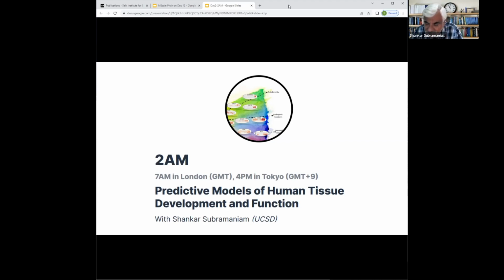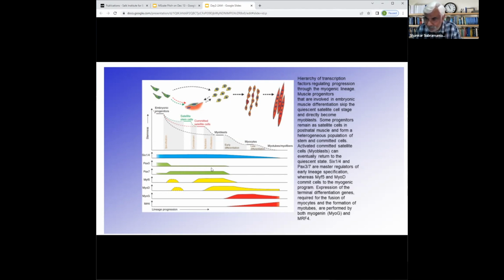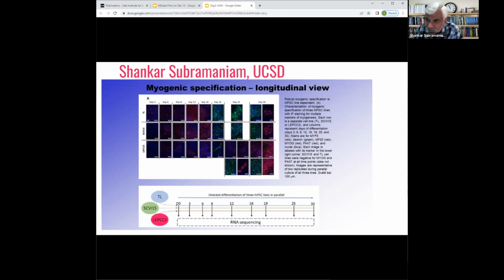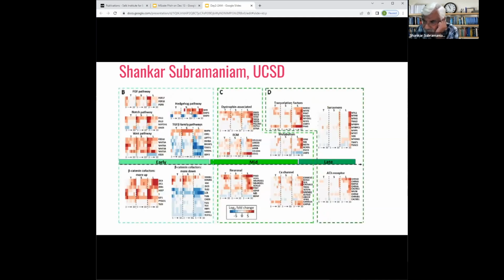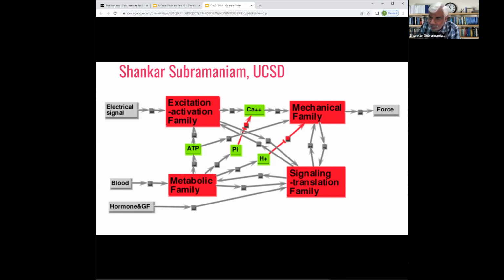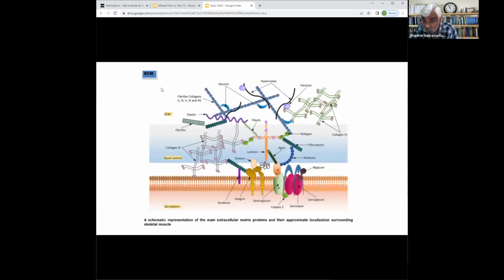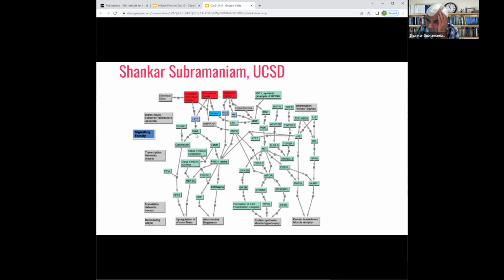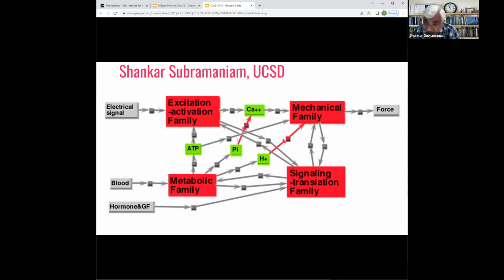24 Hour Human Reference Atlas Event - Hour 15 - Predictive Models of Human Tissue Devel. and Func.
With Shankar Subramaniam (UCSD)

24 Hour Human Reference Atlas Event:

Over the course of 24 hours, scholars and practitioners from around the globe will present and discuss their work in a fun and accessible style, most of them virtually. We will feature behind-the-scenes videos, demonstrate valuable tools and methodologies, and have fun exploring the human body “landscape” across scale!
We hope the event will help kickoff the holiday season, create ever more excitement for the power and value of science, share the pleasures of scientific discovery, and give good energy to all on this planet who have been affected by the ongoing pandemic.